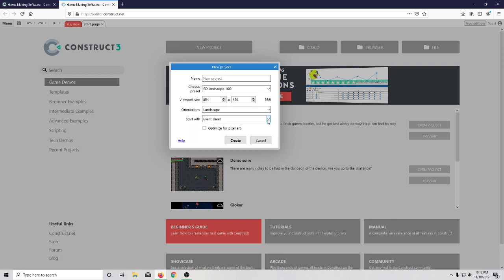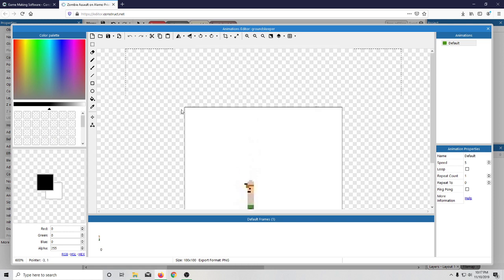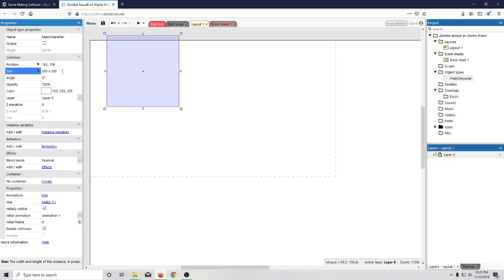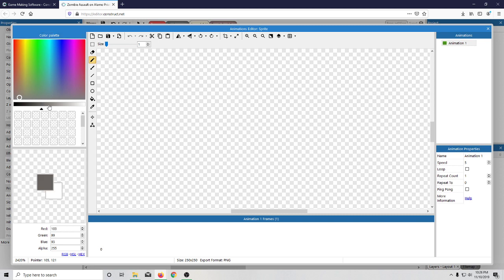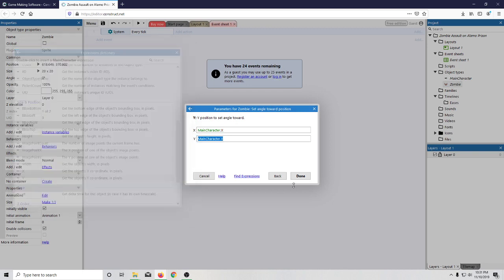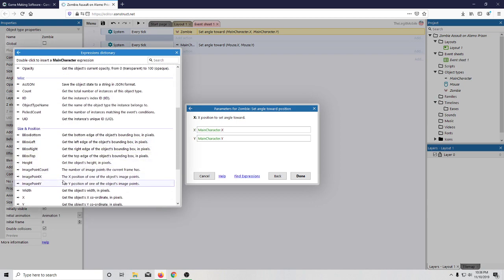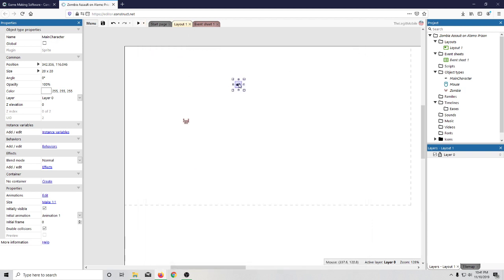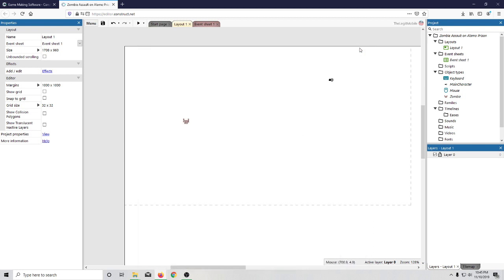Intermediate Construct 3 2